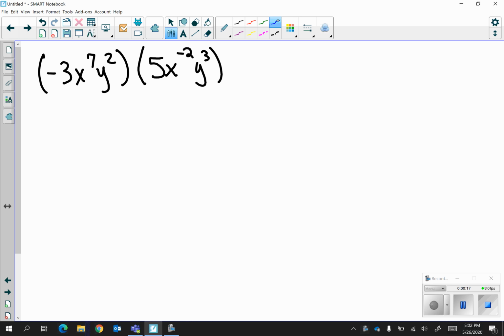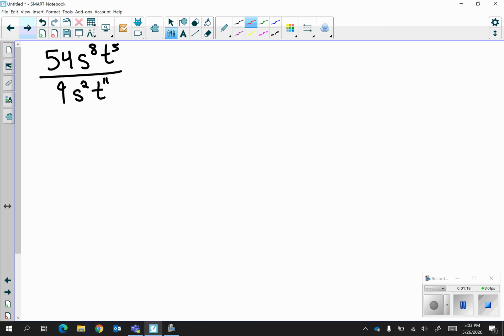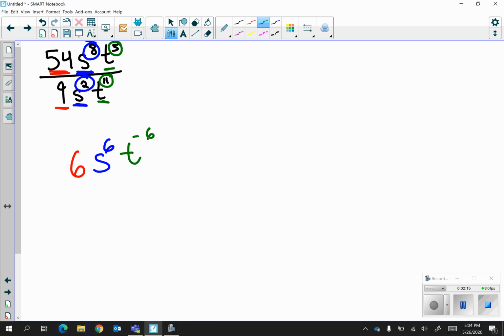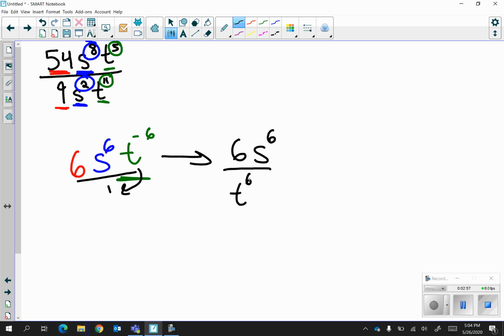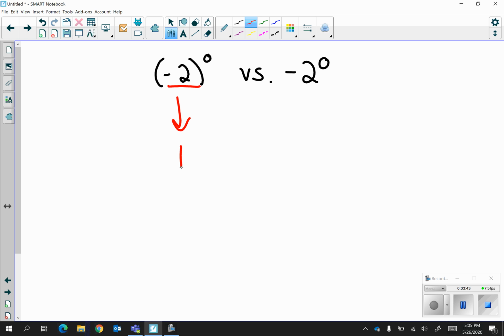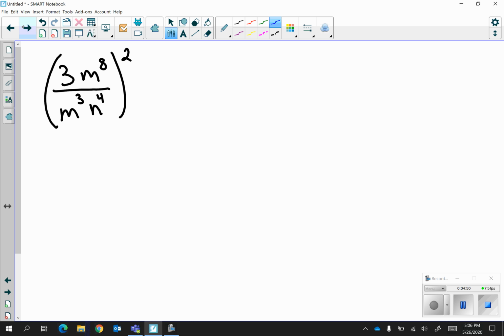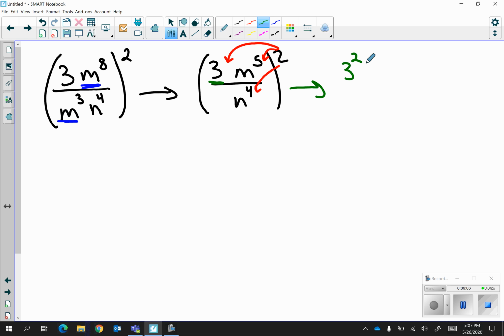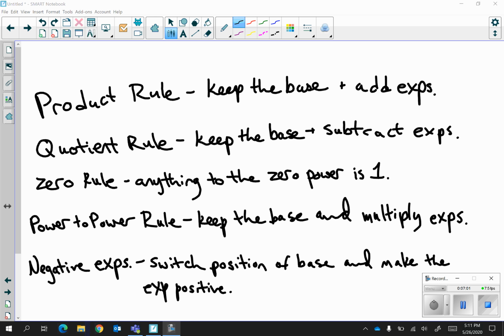Laws of Exponents Recap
This video will review examples using the laws of exponents.